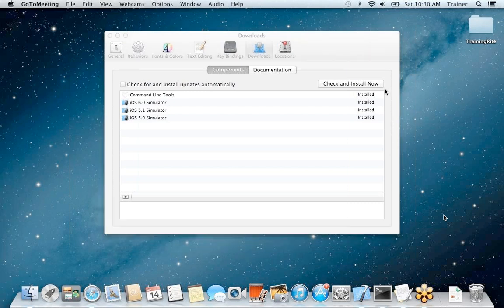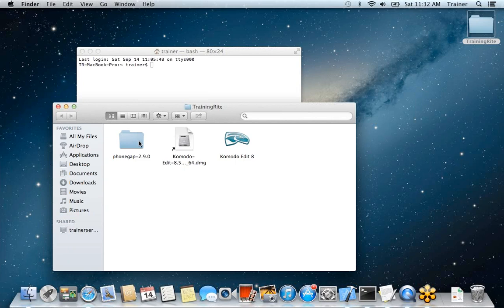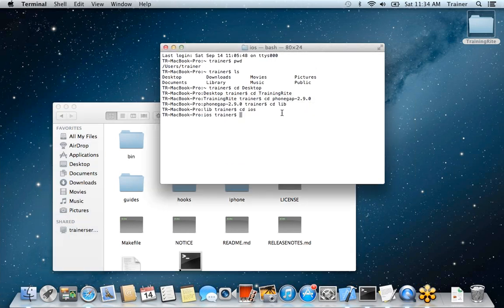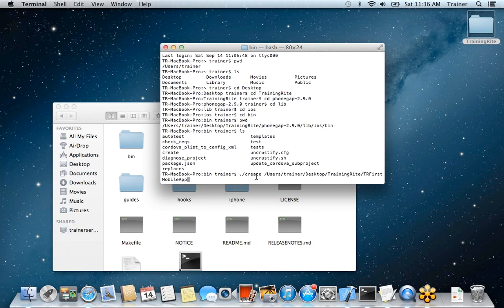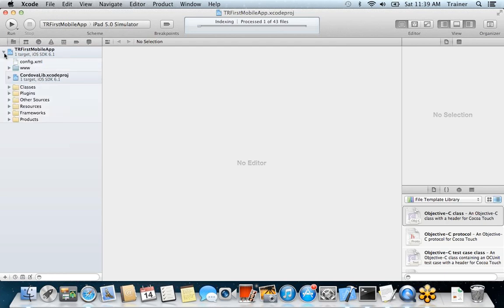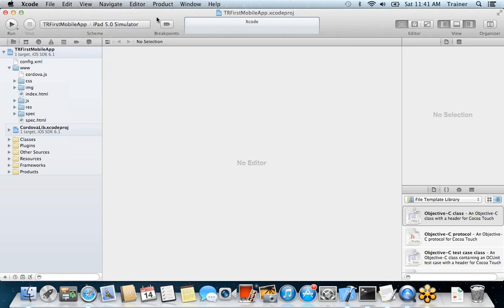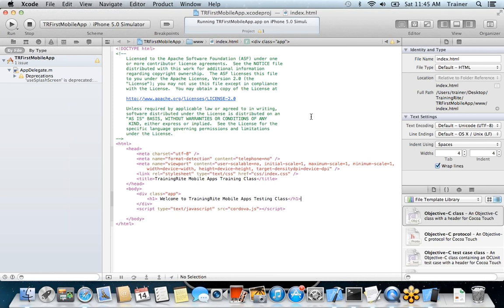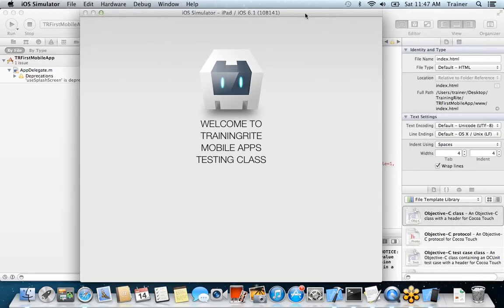Mobile Apps Testing Training Video: IOS Mobile Apps PhoneGap Development & Deployment.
TrainingRite brings you another video where we discuss Xcode, Phonegap and we walk you through a detailed process of building a very simple IOS mobile, idea is to make you familiar to the process of building the mobile app and we will be using such apps for our apps testing using automated mobile apps testing tools like Ranorex, Robotium.